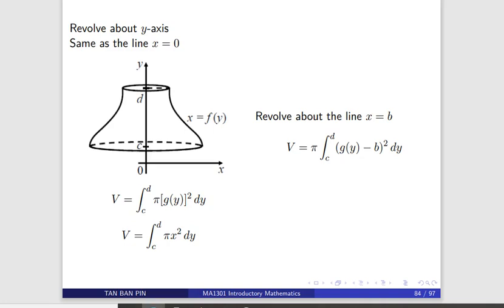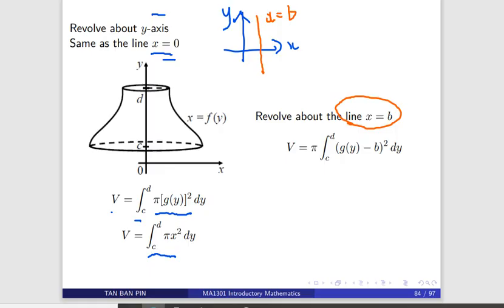MA1301 Chap 3 Slide 84